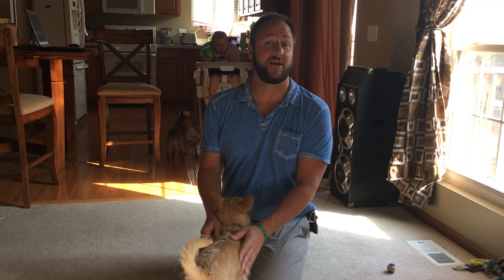Maru's Separation Anxiety Tips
For this Omaha dog training session we worked with two little dogs (11 year-old Silky-Terrier Maya and 7 year-old Chinese Crested / Chihuahua Maru) who love to bark a lot and have some separation anxiety issues.